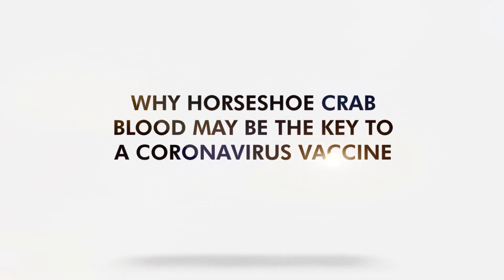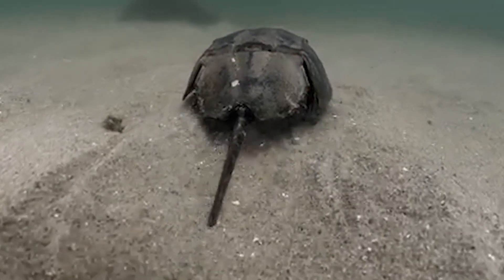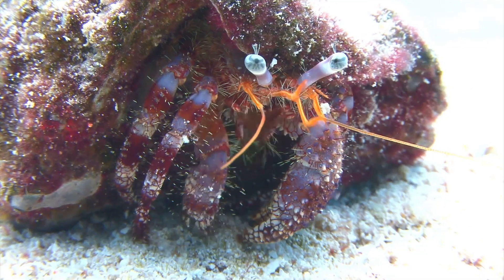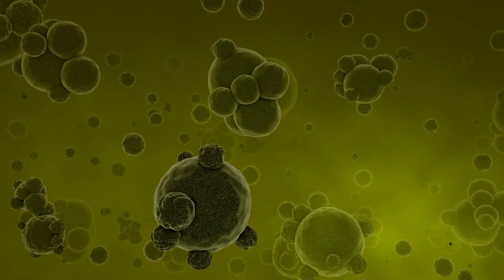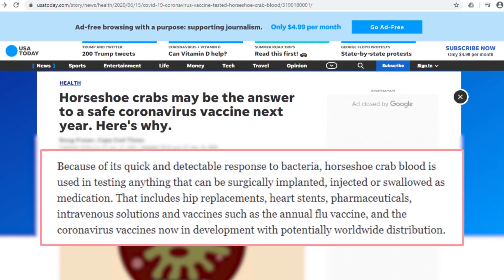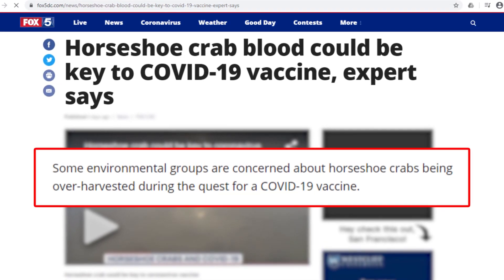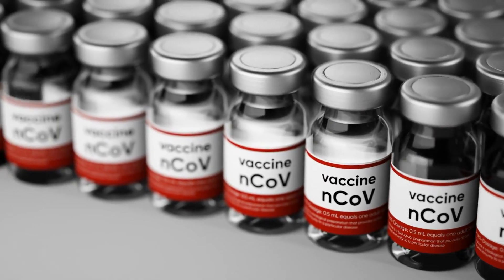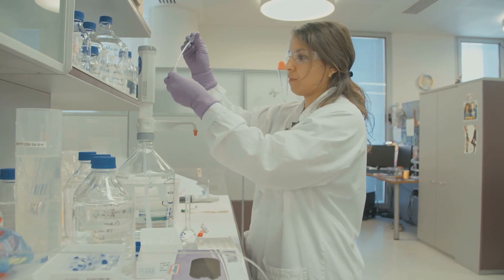Why Horseshoe Crab Blood May Be The Key To A Coronavirus Vaccine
Horseshoe crabs, which are considered “living fossils” that have existed nearly unchanged for around 450 million years, may be the key to a safe coronavirus vaccine.